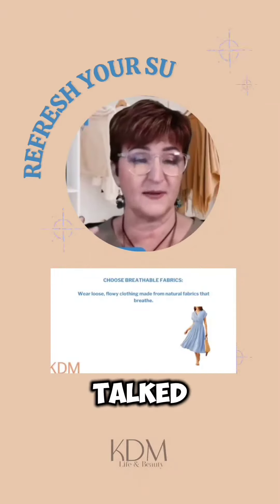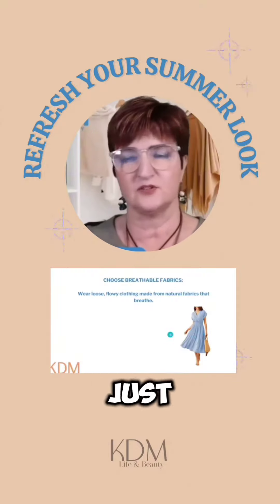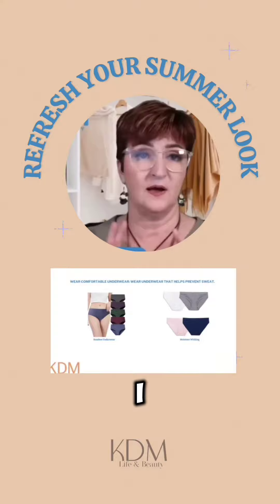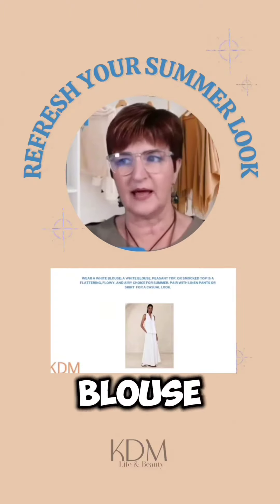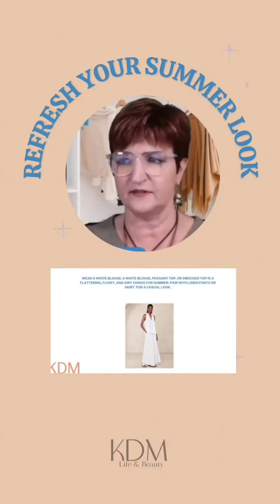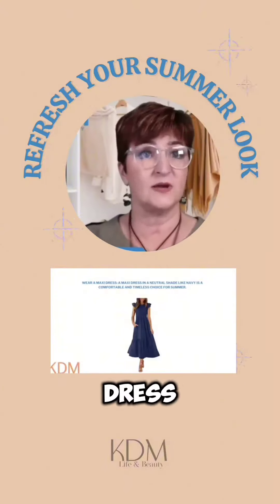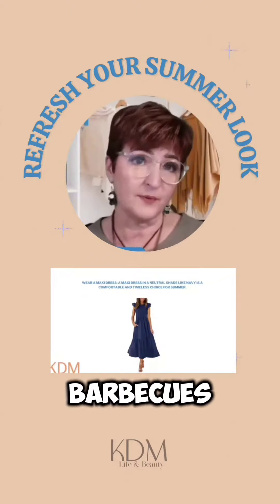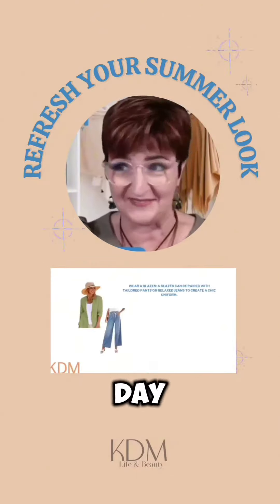Breathe Easy This Summer!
Breathe easy this summer! Opt for breathable fabrics to stay cool and comfortable.